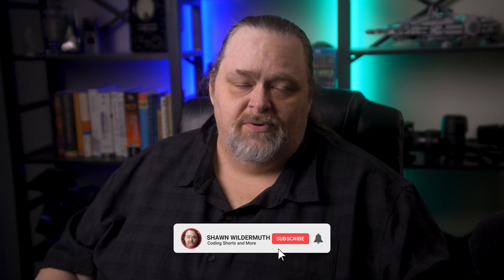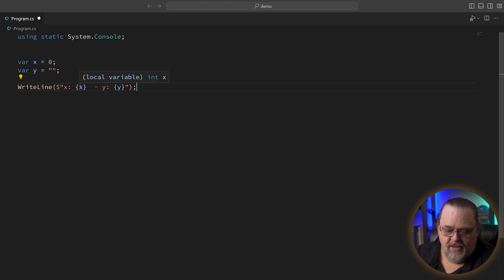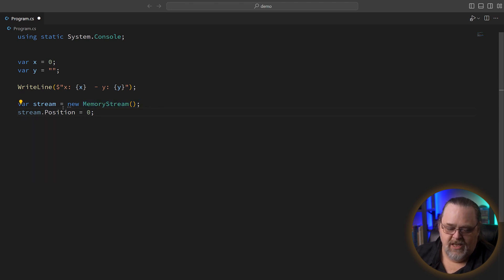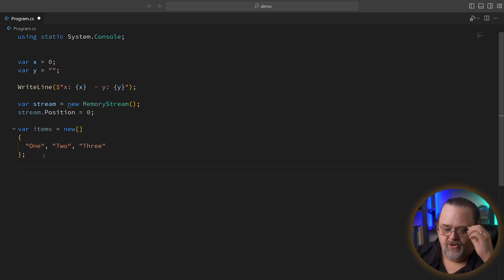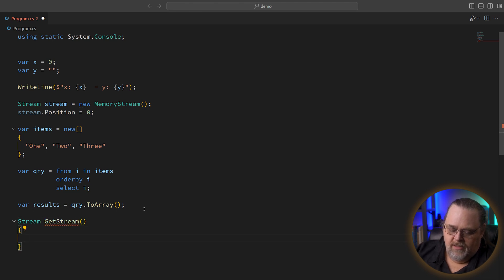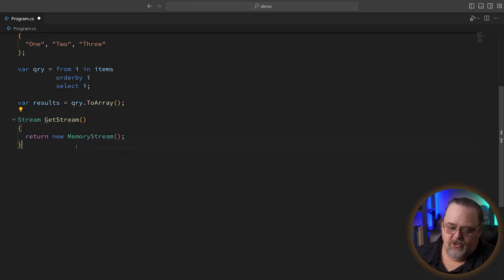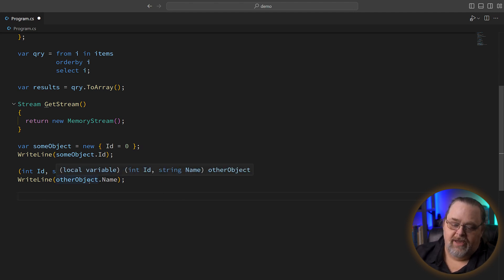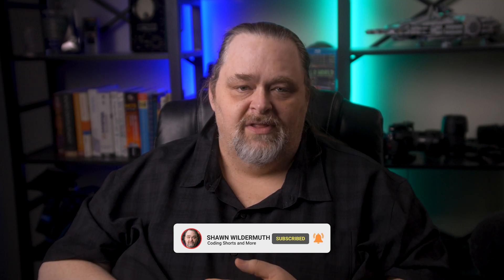Coding Shorts: C# Type Inference or, How I Learned to Love 'var'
I think the 'var' keyword is misunderstood. I know some who love it and others who hate it, but what it is really doing.  Let's see how it works!

00:00 Introduction
00:49 First Steps
05:48 How It Started
08:15 Inferring Return Values
10:40 Anonymous Types
11:10 Tuples
13:29 Wrapping Up